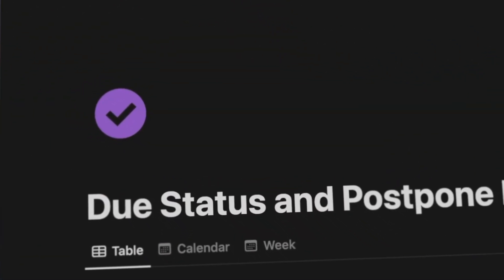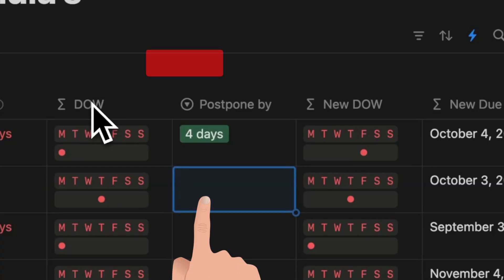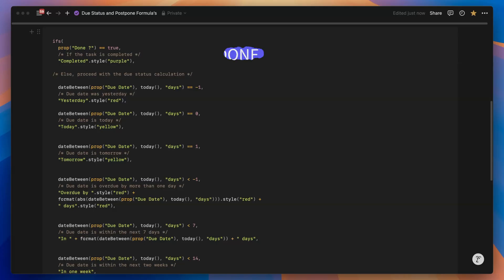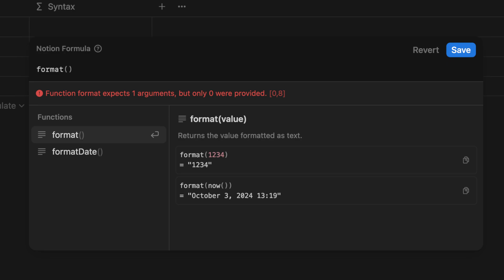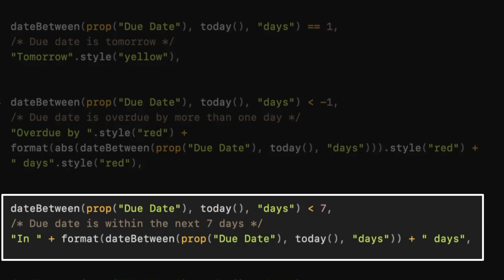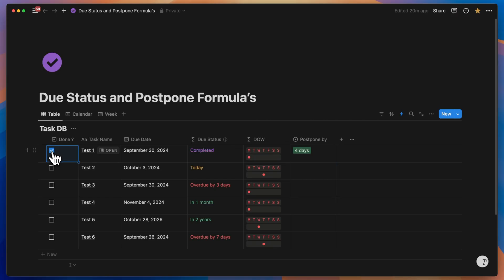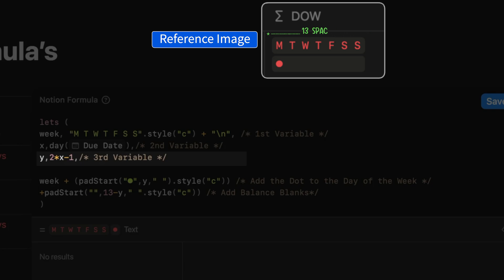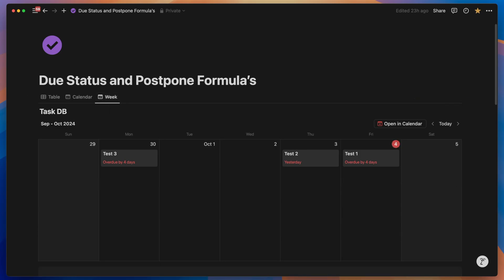Amazing Notion Formula Use Case you wish you knew sooner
In this video, we go about creating advanced formulae for Tasks and Sub Tasks, allowing you to postpone tasks. Grab a Coffee, and Pause the video to copy the formula.

Happy Creating.

:: CHAPTERS ::

00:00:00 - What you Get
00:37:29 - Lets Build a Database
00:02:07 - Build Formula # 1
00:04:51 - Build Formula # 2
00:05:28 - Build Formula # 3
00:06:58 - Building the Automation

If you're ready to elevate your Notion game or make a significant impact in 2024, I have a range of Notion templates tailored just for you.

:: FREE and PREMIUM Notion Templates :: Unlock your productivity potential with meticulously crafted templates, designed with real-world examples and refined over months. Explore them now at NotionGold Templates]

:: Notion Course :: New to Notion or looking to deepen your knowledge? Join my popular Notion course, loved by productivity enthusiasts for its in-depth approach to mastering workflows.

Drawing from my 25 years of experience as a seasoned Management Consultant, I bring you practical lessons and relevant ideas for personal and professional transformation.